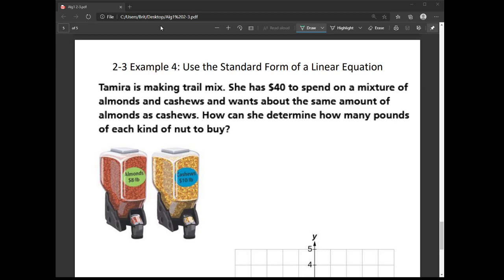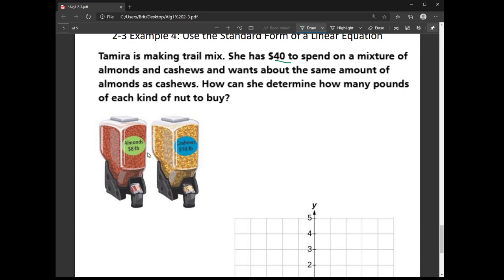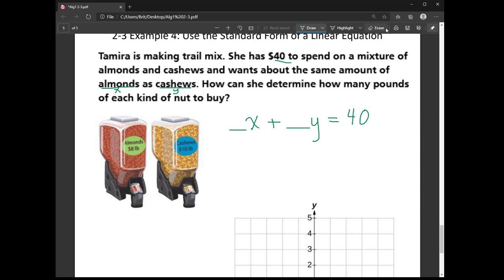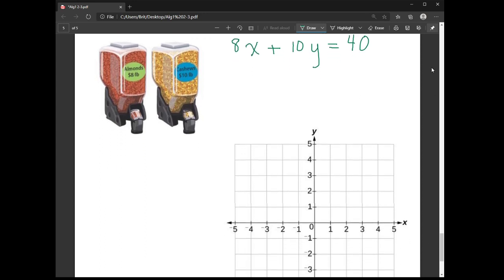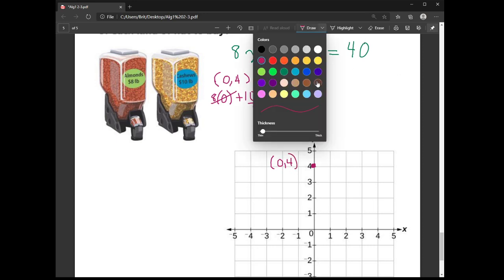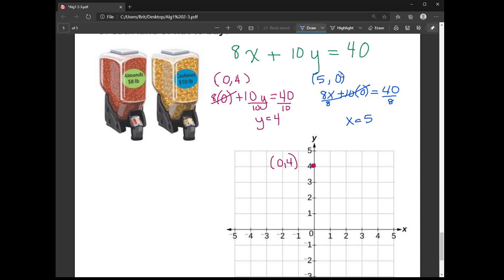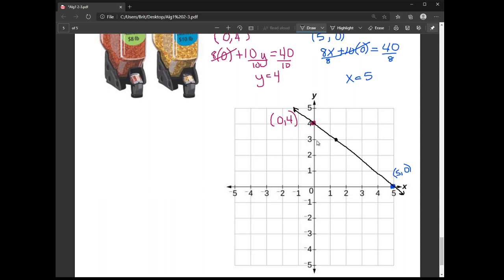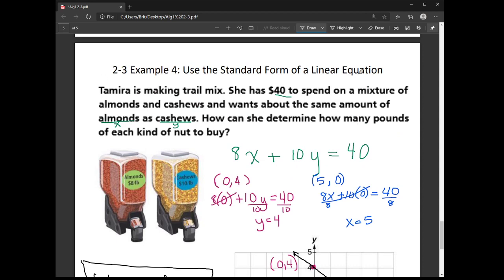Use the Standard Form of a Linear Equation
In this video, I cover example 4 from section 2-3 in the SavvasRealize Algebra 1 textbook.